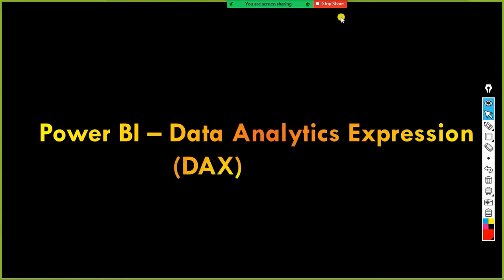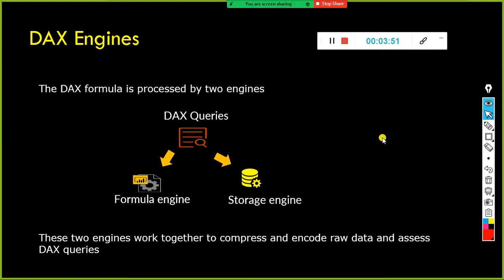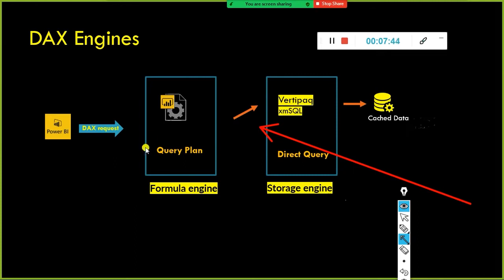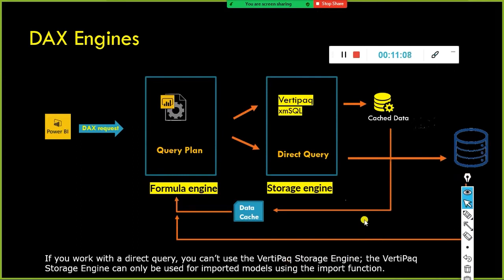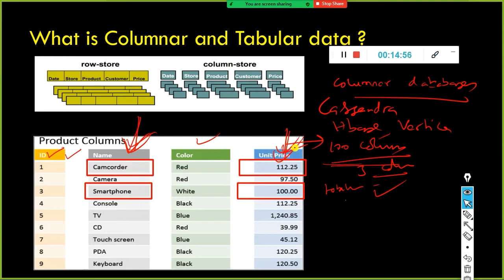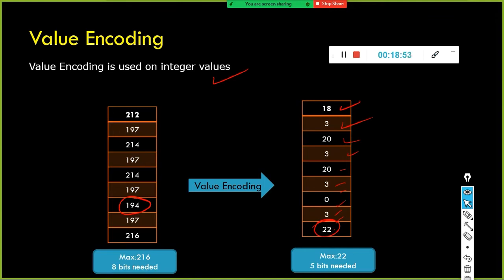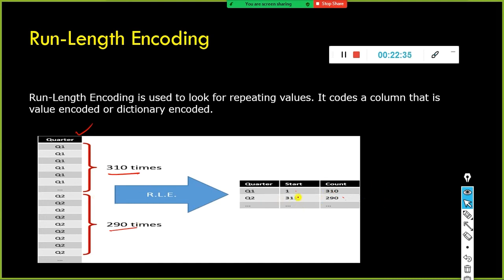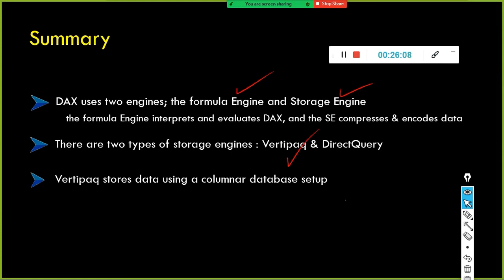18.1 Introduction to DAX and Vertipaq Engine